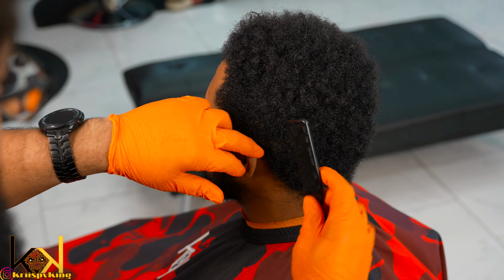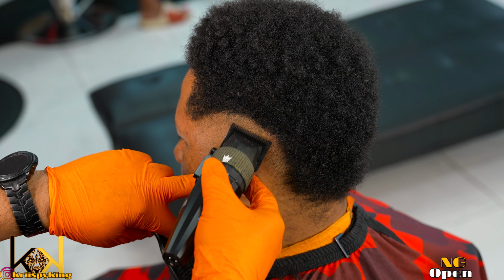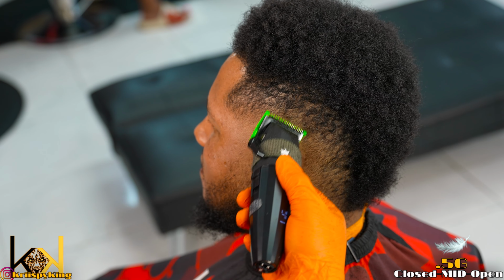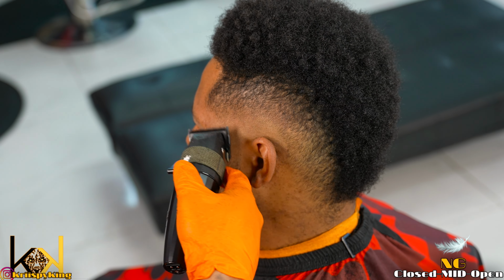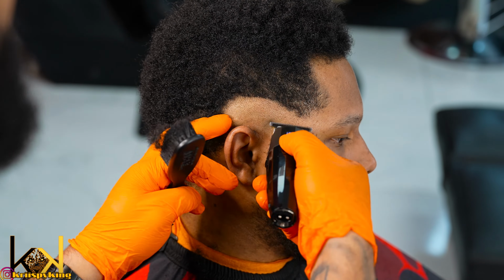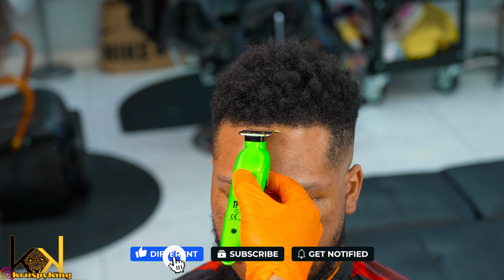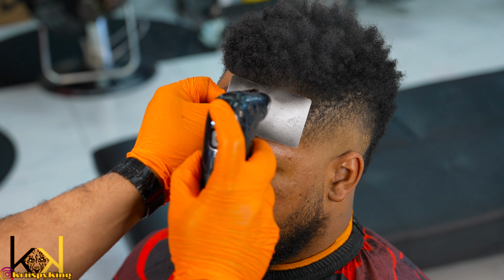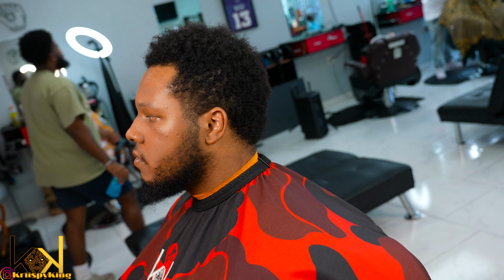F$@k Mohawks are NOT EASY🥵 | Haircut Tutorial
Embracing your uniqueness is crucial in a world that often values conformity. Our differences are the wellspring of creativity, innovation, and progress. When we dare to be different, we challenge the status quo, pushing boundaries and fostering diversity of thought. It is through these distinctions that we unearth new solutions to age-old problems and weave the rich tapestry of human experience. Being different empowers us to break free from the shackles of societal expectations, to authentically express ourselves, and to inspire others to do the same. In a society that thrives on individuality, embracing what sets us apart is not just important – it's essential for personal growth and the advancement of our collective human journey. SO BE DIFFERENT! ❤️